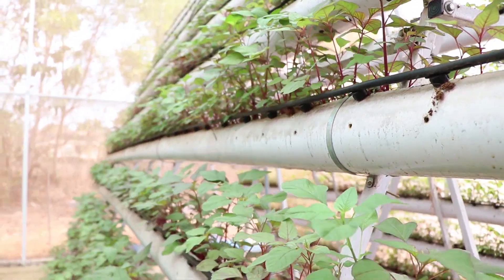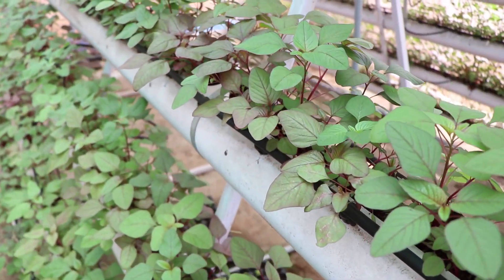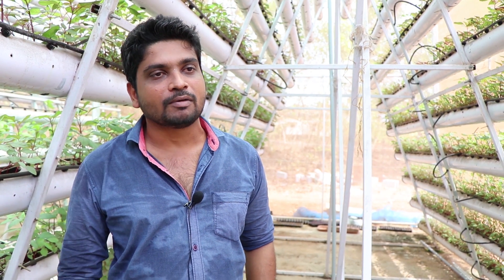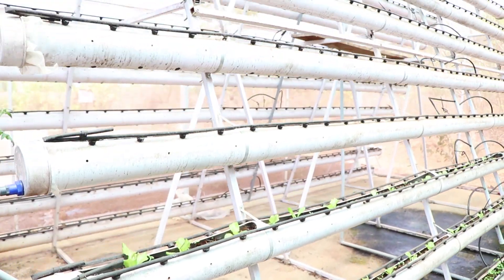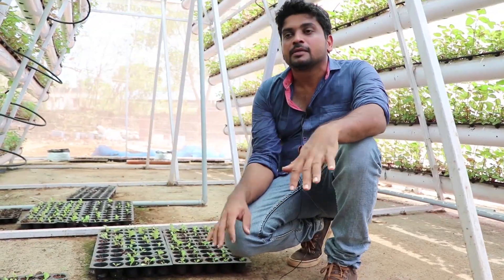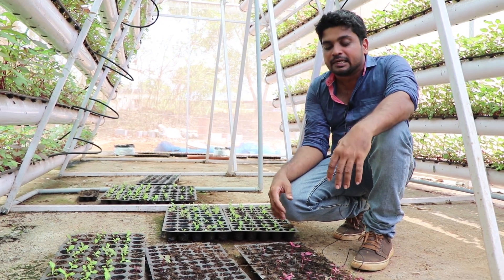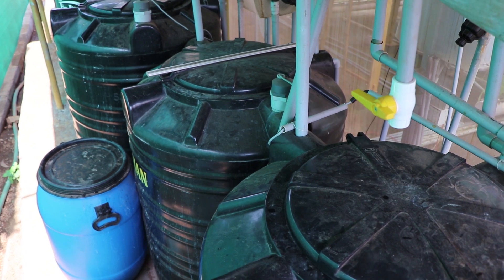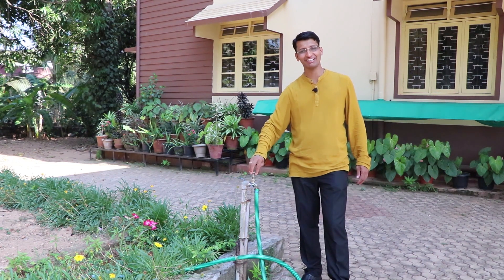HydroponicGarden Hydroponic- A new way of Cultivating Vegetables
This video was produced by MA(JMC), Journalism & Mass Comm Dept of St Aloysius College, Mangalore.
It was telecasted on V4 News TV in June, 2019

Videography: Fr Anil F'Des, Mangalore
Editing and Voice: Harshita Varghese, Kerala

KIran Neerchal, Kasargod
Suraj Ajila Mangalore

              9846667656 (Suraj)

Hydroponics is a subset of hydroculture, which is a method of growing plants without soil by instead using mineral nutrient solutions in a water solvent. Terrestrial plants may be grown with only their roots exposed to the nutritious liquid, or the roots may be physically supported by an inert medium such as perlite or gravel.

The nutrients used in hydroponic systems can come from an array of different sources, including (but not limited to) from fish excrement, duck manure, or purchased chemical fertilizers.

Plants commonly grown hydroponically include tomatoes, peppers, cucumbers, lettuces, and marijuana.